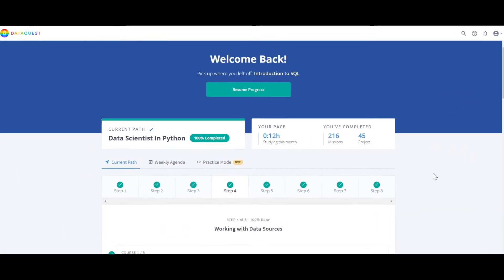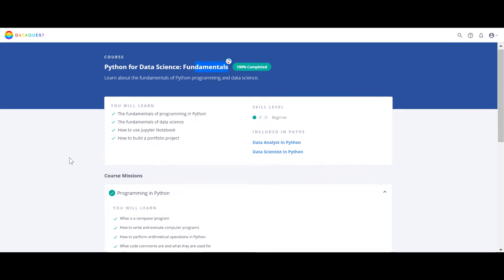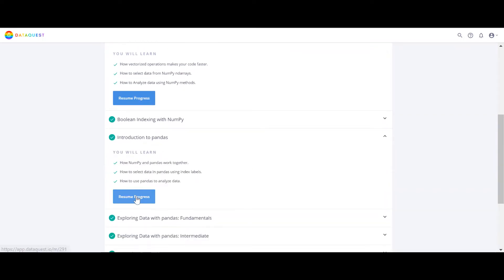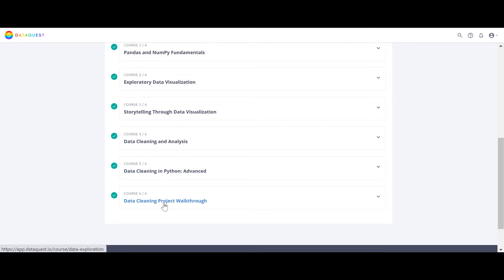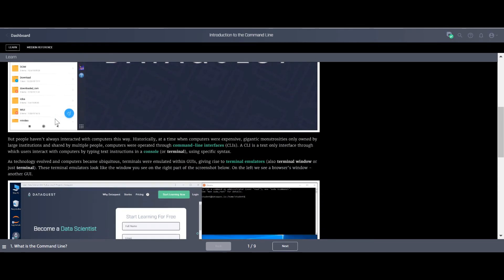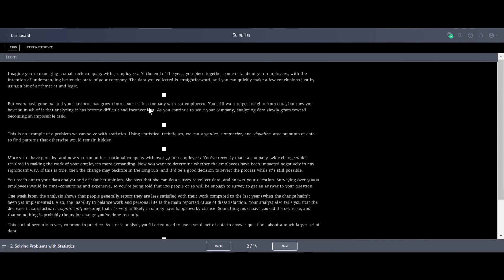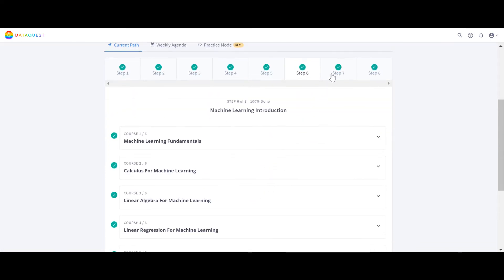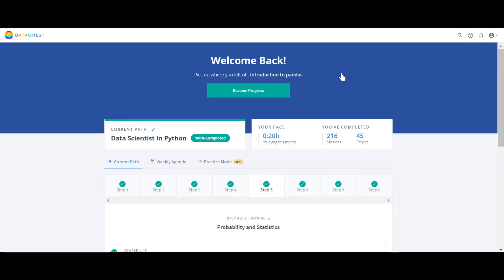🎥DataQuest-Data Scientist and Data Analyst in Python Path Review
💻 A  review of Data Scientist and Data Analyst in Python Path from Dataquest
Hello Everyone! ✋
In this video I will be reviewing the Data Scientist and Data Analyst in Python Path from Dataquest

Themisblog
🤙(Arabic) Telegram: